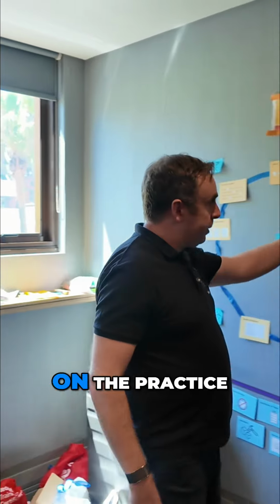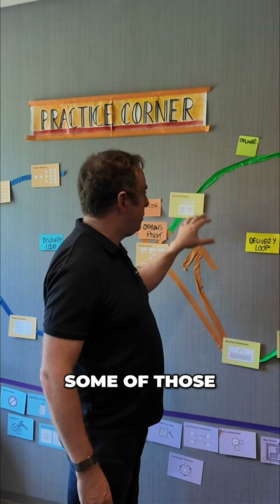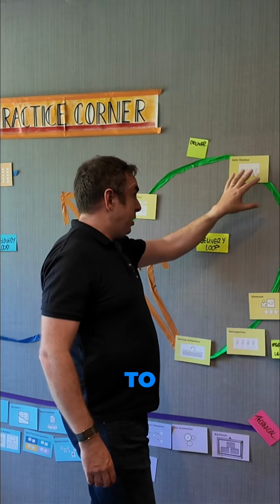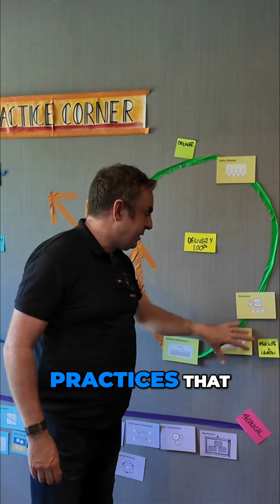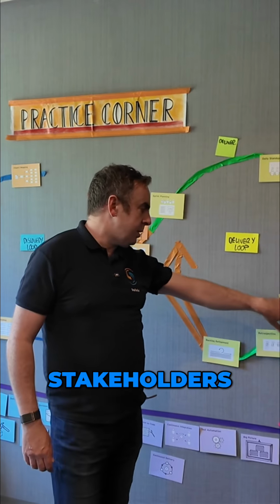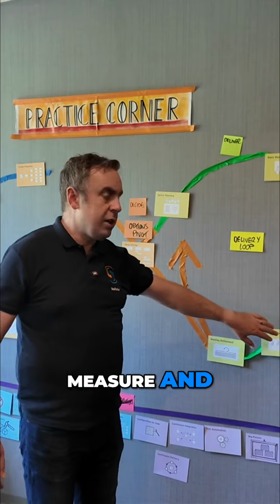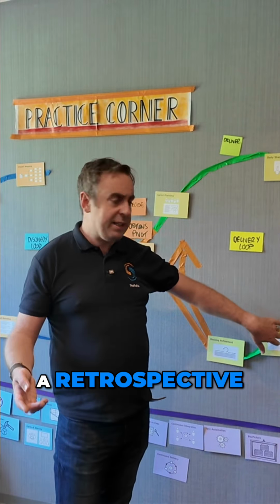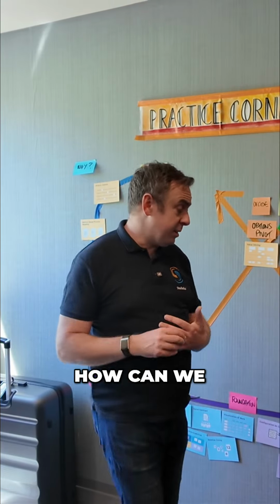The Mobius Loop: How to Choose & Use the Right Practices in Any Framework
How do you know which practices to use and when? 🤔
In this clip, we explore the Mobius Loop, an open-source navigator framework that helps teams visualize and connect their Discovery, Options, and Delivery loops. You can get these practices from methods.stellafai.com